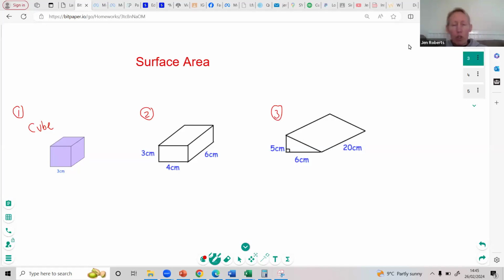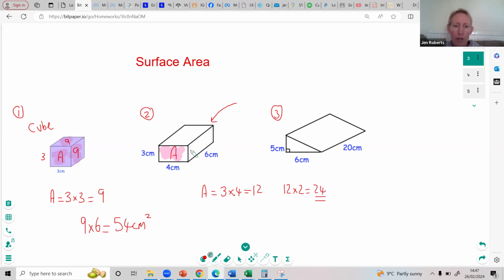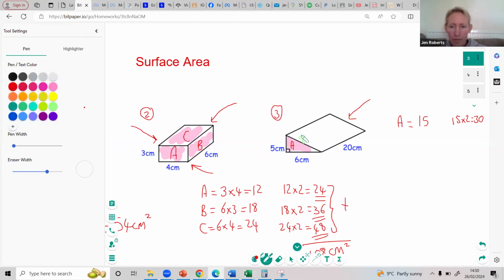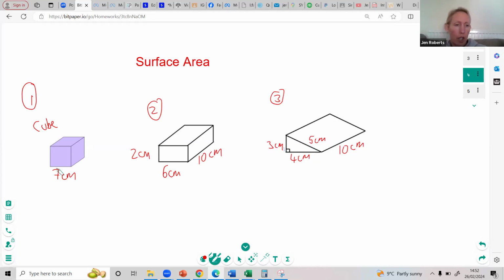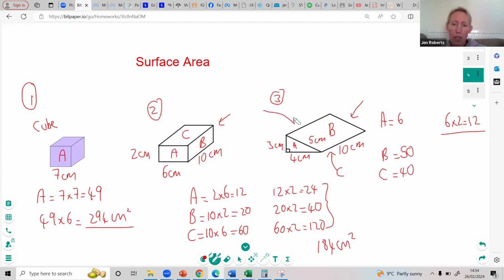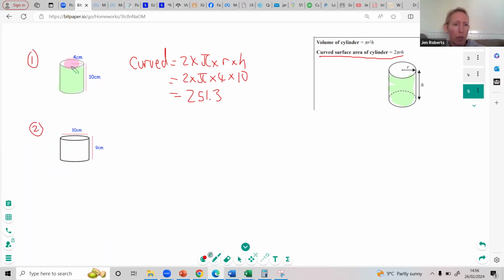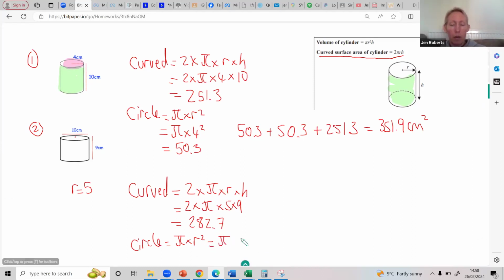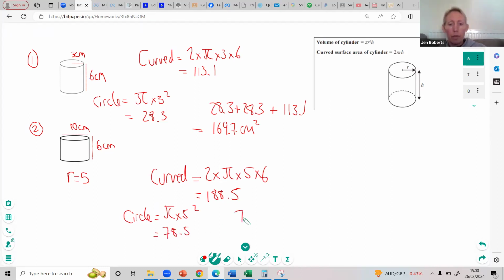Surface Area of a prism and cylinder